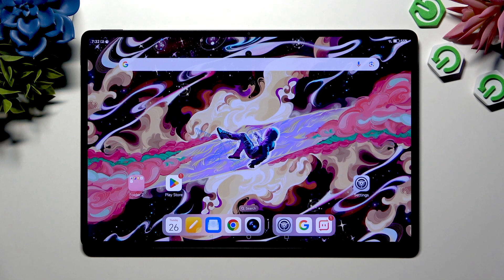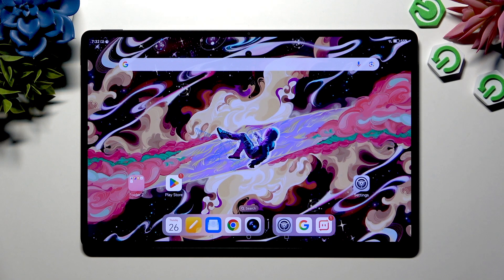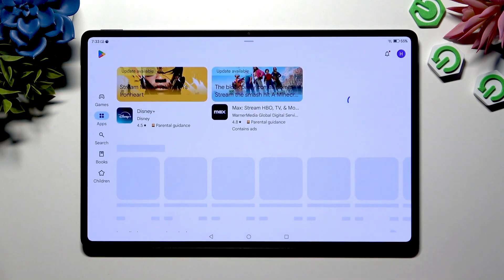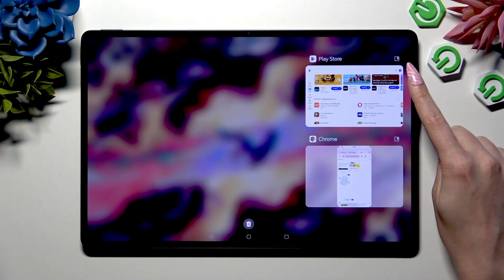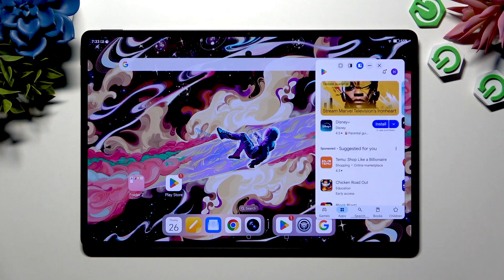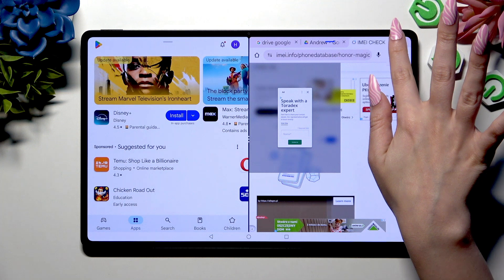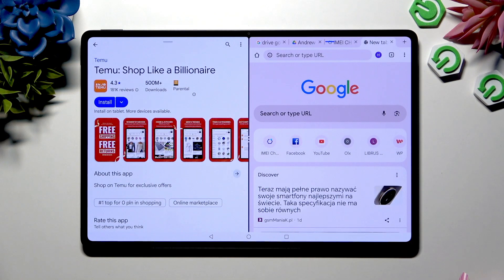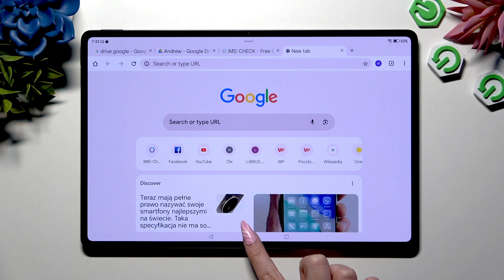HONOR MagicPad 2 12.3 – How to Open Apps in Split Screen View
Learn how to use split screen view on your HONOR MagicPad 2 12.3 to run two apps side by side for better multitasking and productivity. In this video, we show you step-by-step how to open apps in split screen mode, select which apps to use, and easily switch back to single app view. Whether you want to browse the web while taking notes or watch a video while chatting, split screen makes it easy on the HONOR MagicPad 2 12.3. Follow along to make the most of your tablet’s multitasking features.

How to open apps in split screen view on HONOR MagicPad 2 12.3?
How to use two apps at once on HONOR MagicPad 2 12.3?
How to exit split screen mode on HONOR MagicPad 2 12.3?

0:00 Introduction
0:08 Selecting and launching the first app
0:18 Accessing split screen mode
0:35 Choosing the second app
0:48 Using both apps in split screen
1:04 Exiting split screen view
1:17 Closing remarks